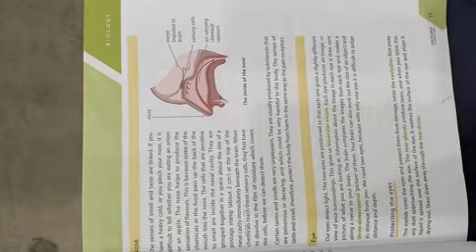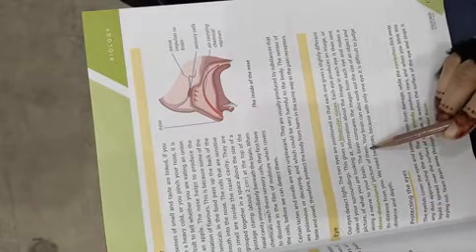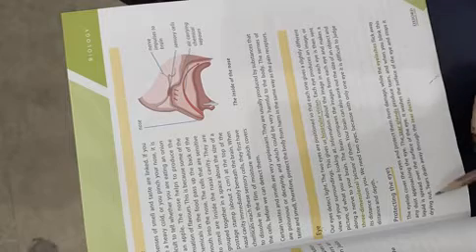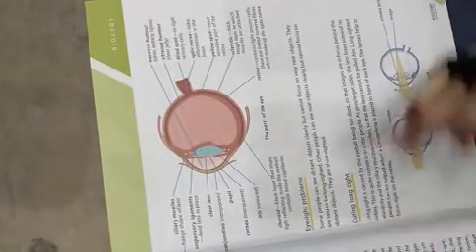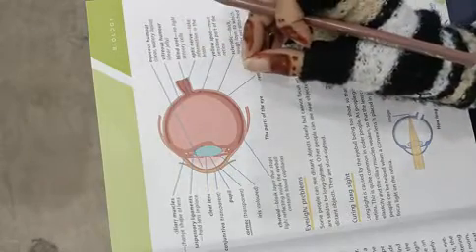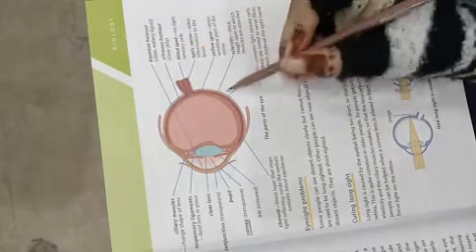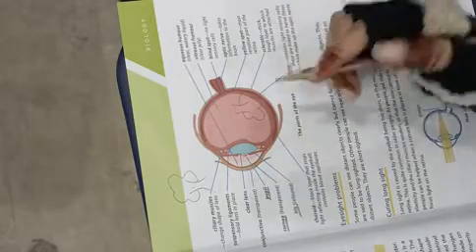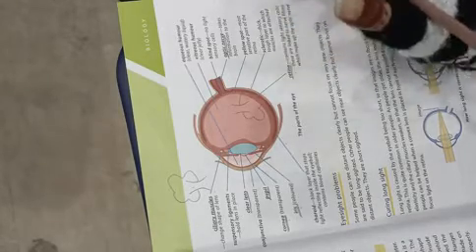Science Grade VI date 15 12 2020